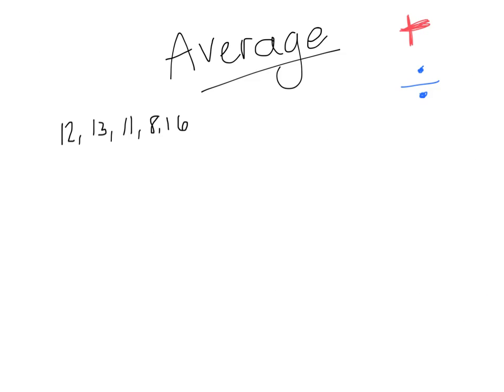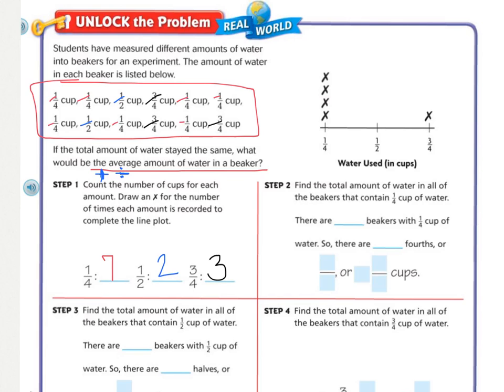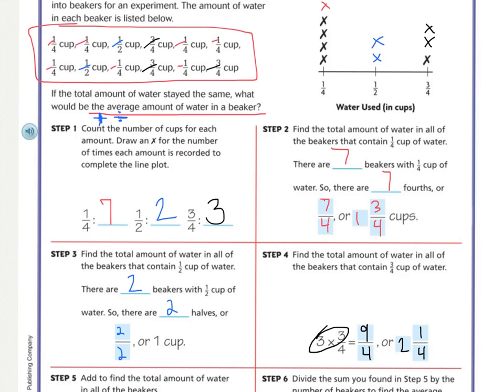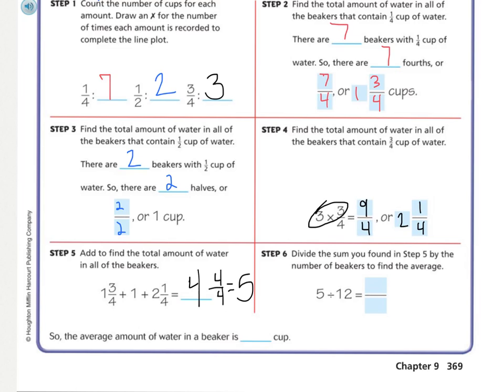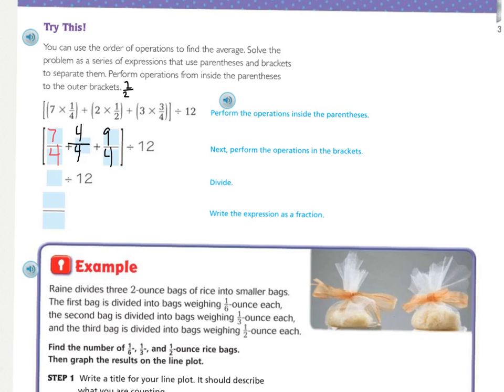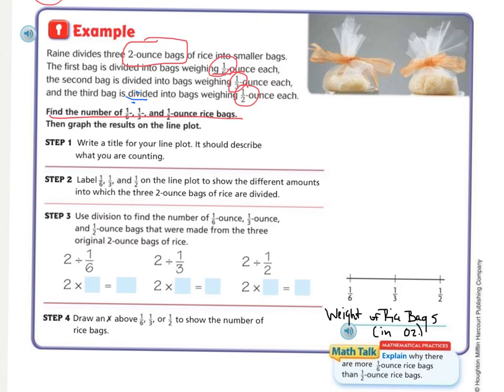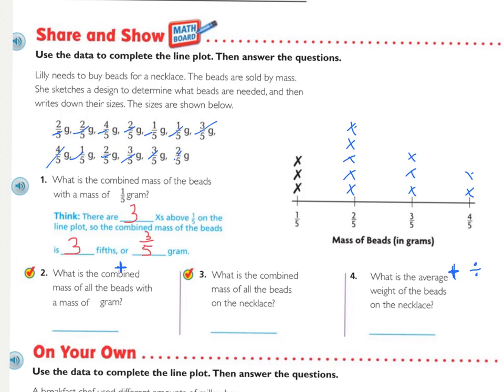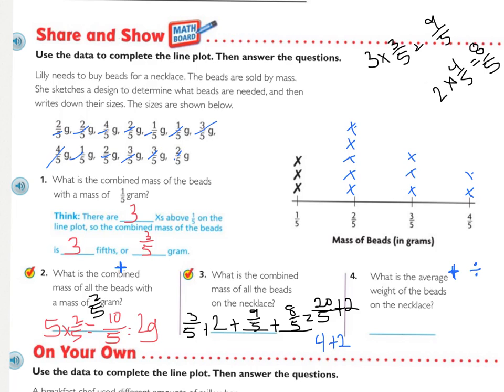5th Go Math 9.1